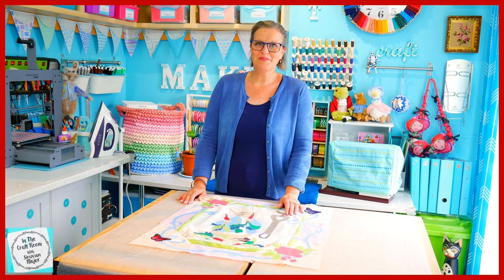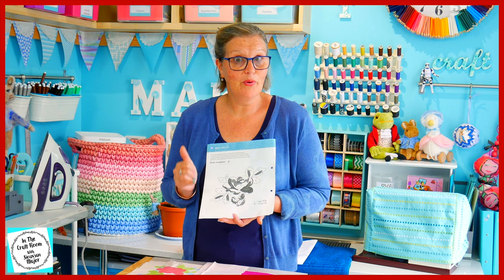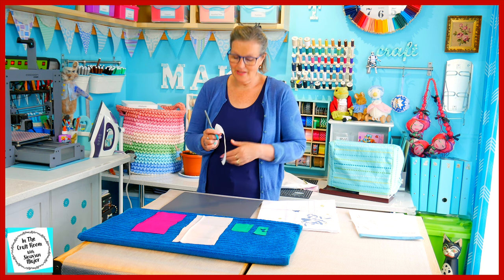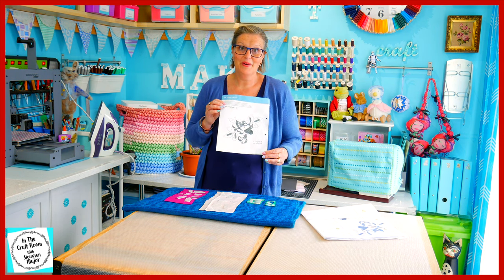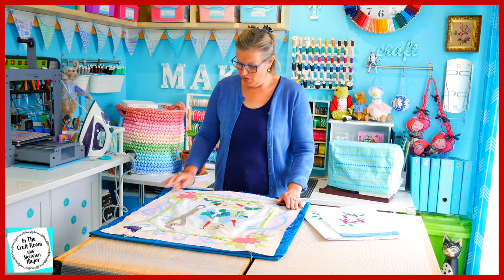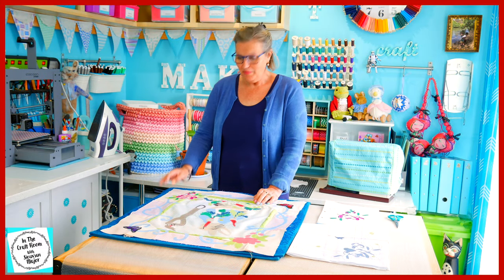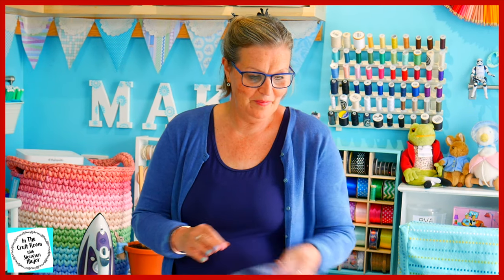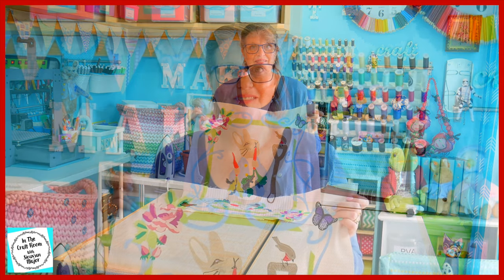Episode 116: Peter Rabbit Patchwork Quilt- Appliquéing In The Rose Details!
In this Episode Siouxsan appliqués in the details of our roses of the central panel appliqué! No time for embroidery here!